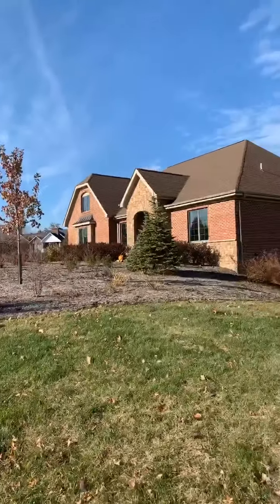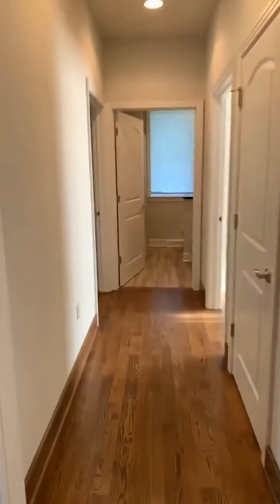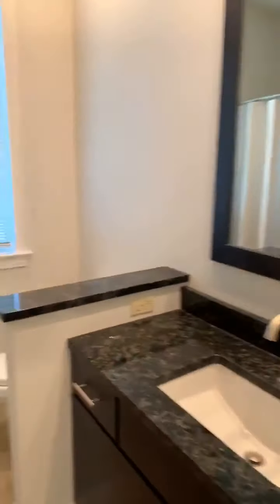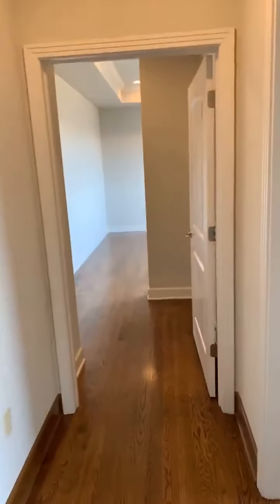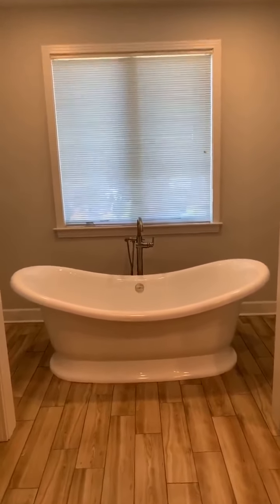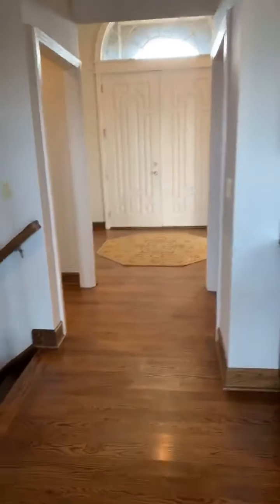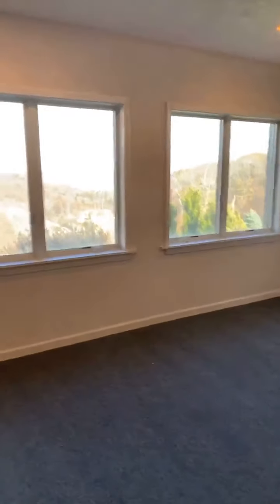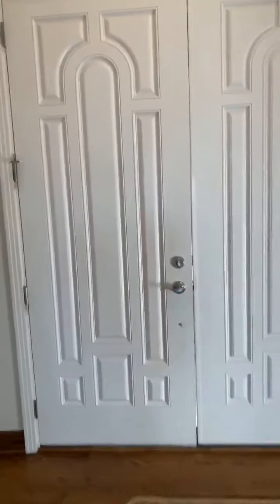For Sale: 2121 Johns Ridge 15108